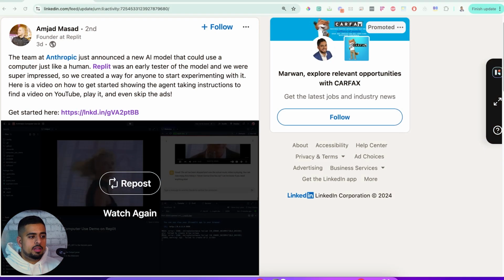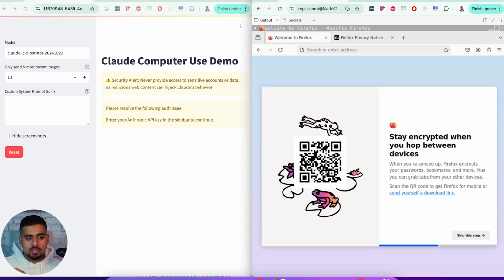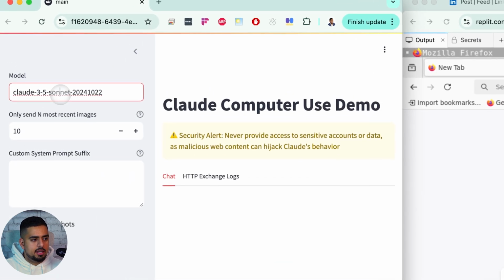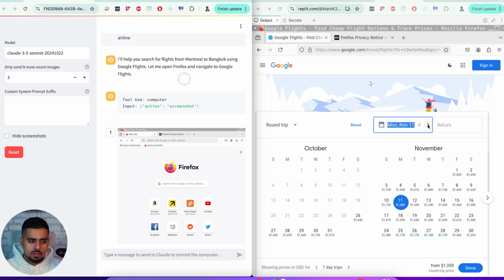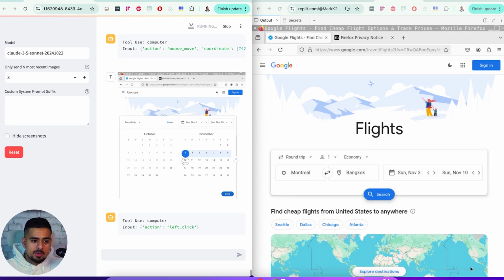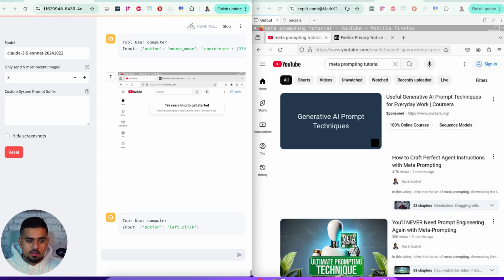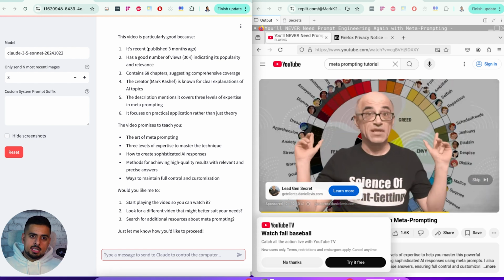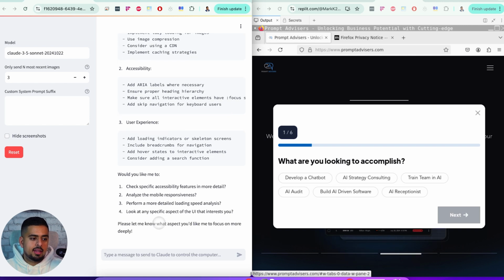How to SAFELY Access Claude Computer Use in Minutes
In this video, I’m diving into how using Claude via Replit ensures secure AI experimentation, safe computer use, and why it’s a smart choice for developers and AI enthusiasts. This guide walks you through the safety-first setup process and highlights key benefits of leveraging Replit’s cloud infrastructure for working with Claude, ensuring your personal system stays protected.
Discover how to:

 - Set up Replit to create a secure sandbox environment for Claude
 - Utilize Claude’s ability to interact with code and files safely
 - Leverage Replit’s cloud infrastructure to reduce security risks
 - Implement best practices to protect sensitive data and monitor AI activity
 - Follow technical steps for workspace configuration and file handling

Whether you’re new to AI or familiar with Claude’s capabilities, this video offers practical insights on safely testing AI systems without compromising security. By the end, you'll understand how to integrate Claude into your workflow while following essential safety protocols.

👋 About Me: I'm Mark, owner of Prompt Advisers. With years of experience helping businesses streamline workflows through AI, I specialize in creating secure and effective automation solutions. This video aims to simplify the safe use of AI tools like Claude by offering practical advice with a focus on protecting your data and devices.

TIMESTAMPS ⏳

0:00 Introduction to Cloud Agent setup
0:10 Overview of Cloud Agent framework
0:23 Explanation of Cloud Agent limitations
0:56 Purpose of tutorial and future potential
1:27 About Prompt Advisors
1:36 Starting Cloud Agent in Replit
2:05 Using the Replit template for setup
2:32 Adding API key to Replit
2:50 Setting up browser control
3:20 Side-by-side tab setup for testing
4:00 Cloud Agent functionality overview
4:41 First test: Booking a flight
5:43 Issues with Cloud Agent's performance
6:24 Limiting screenshot count
7:10 Flight booking result and errors
8:30 Trying alternative commands for testing
9:00 Attempting search for a YouTube video
9:40 Success with meta prompting video search
10:13 Explanation of potential business use
11:00 RPA (Robotic Process Automation) discussion
11:22 Cloud Agent’s future in web scraping
12:14 Cloud Agent limitations and future potential
12:28 Use case: Accessibility testing on website
13:09 Accessibility feedback example
13:47 Reviewing accessibility recommendations
14:01 Future possibilities for user testing
14:23 Testing product recommendations
14:39 Conclusion and future updates
15:01 Request for feedback and engagement